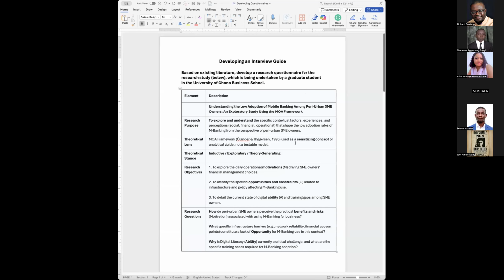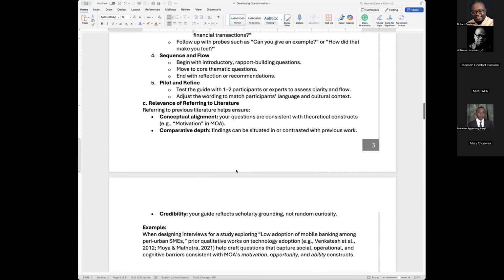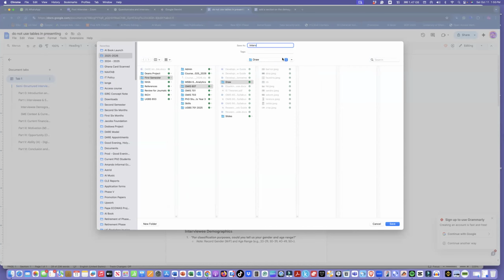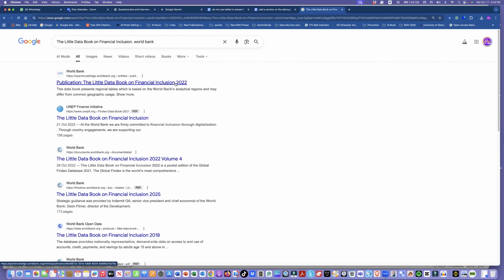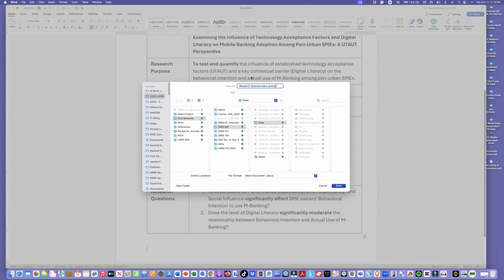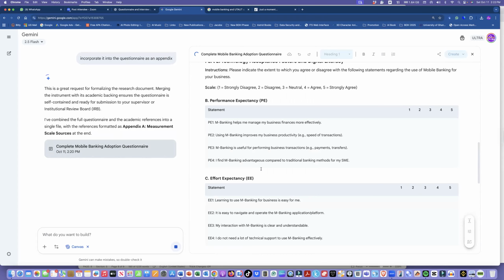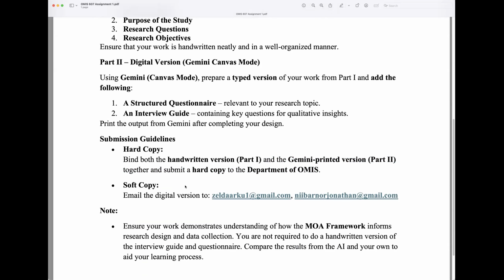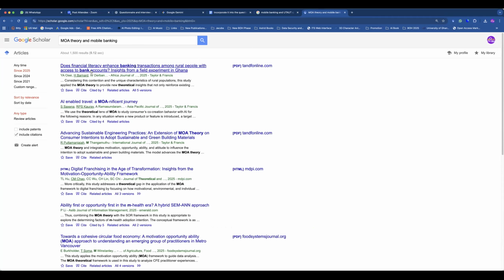2025 OMIS 607 Session 1 - Research Framework in Information Systems - Part 2 WMBA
To explain the role of theories in the research process

To introduce students to different research theories and conceptual models relevant to business and information systems research
Lecturer: Prof. Richard Boateng